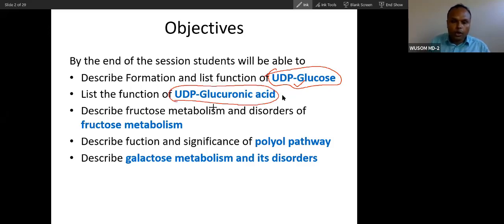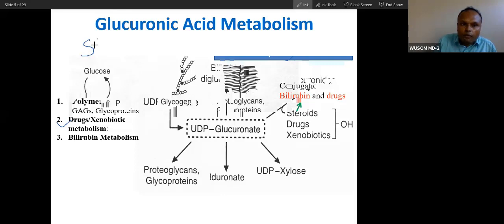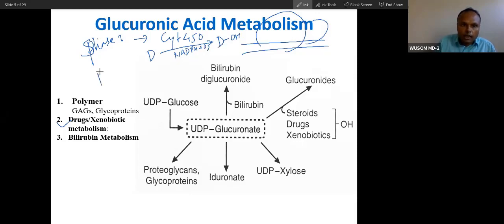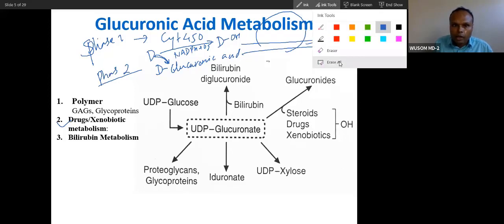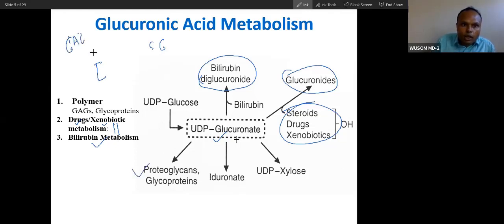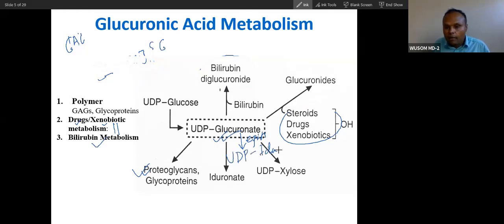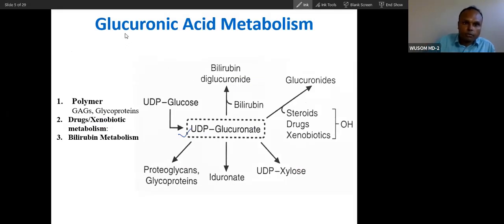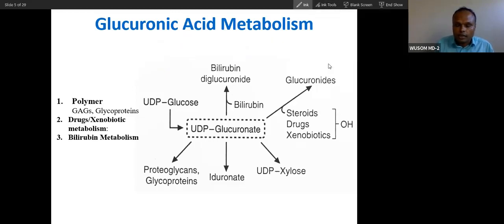Synthesis and function of glucuronic acid USMLE step1